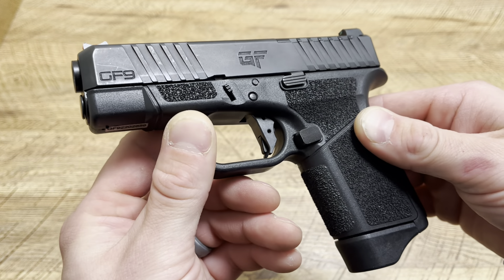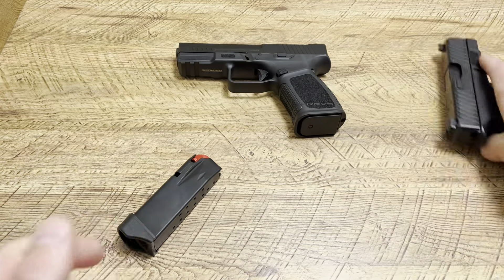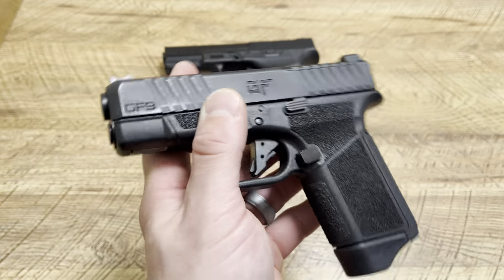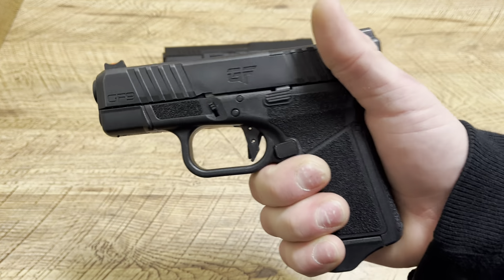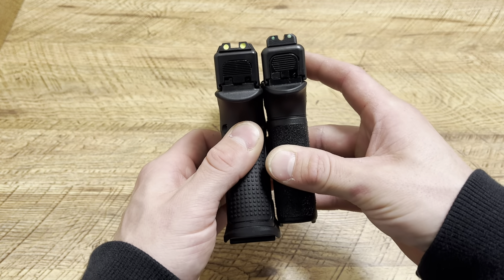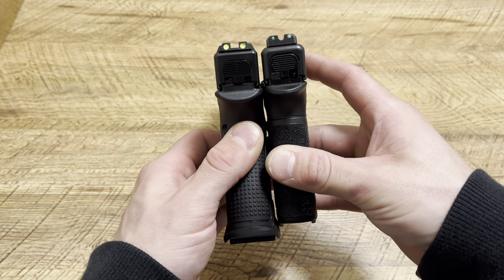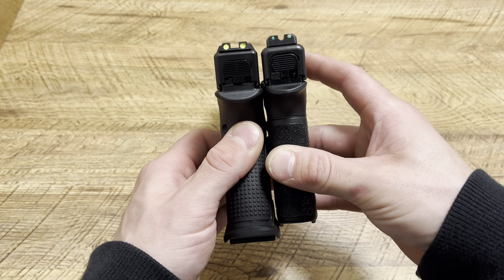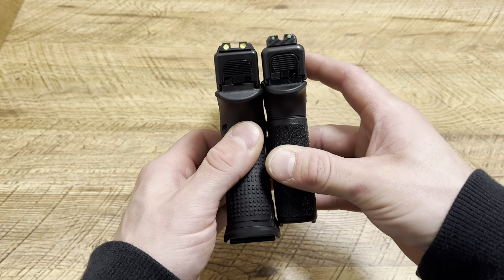GForce Rapture vs RPX Exodus